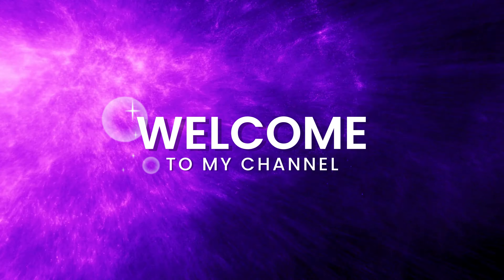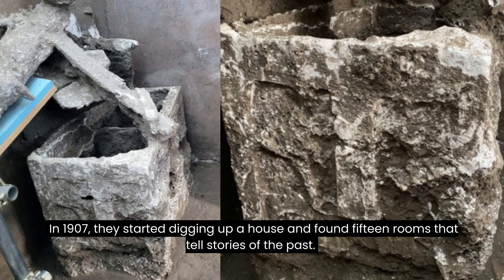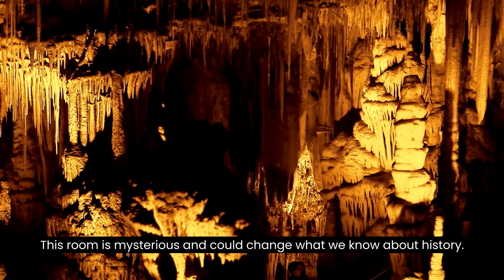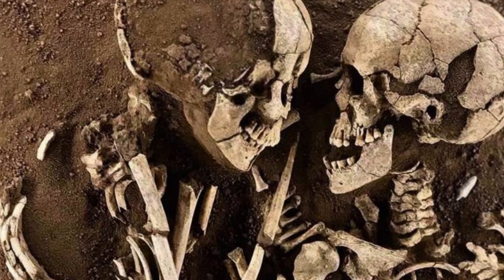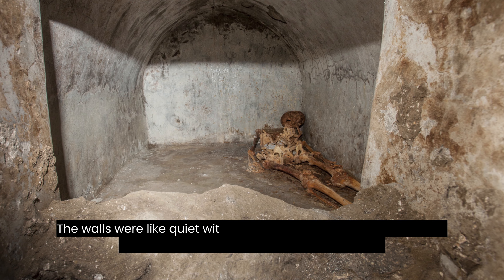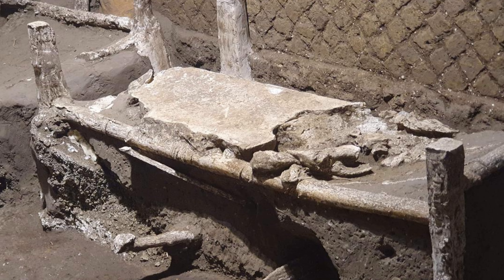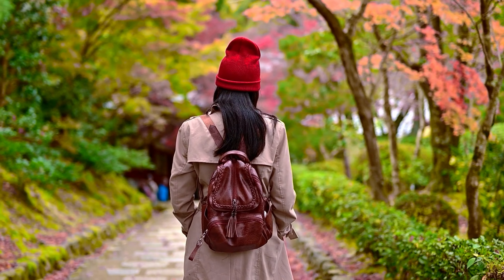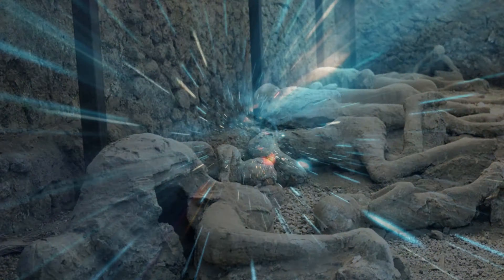Archaeologists In Pompeii Broke Into A Forbidden Room And They Made an Eye Opening Discovery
Welcome to Ancient History! Join us on a captivating journey through the ancient civilizations, uncovering mysteries, legends, and cultural heritage. Explore renowned empires, remarkable inventions, and monumental events that shaped our world. Let's explore the past

pompeii forbidden art,
pompeii forbidden chamber,
the discovery of egypt,
finds in egypt that scare scientists,
current archaeological digs in egypt,
egypt's new discovery is challenging our history,
forbidden pompeii book,